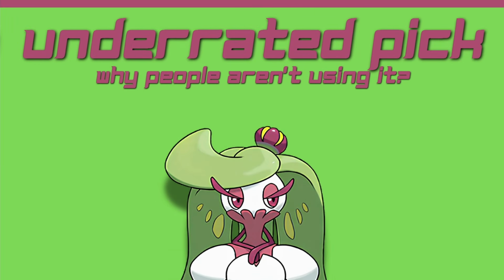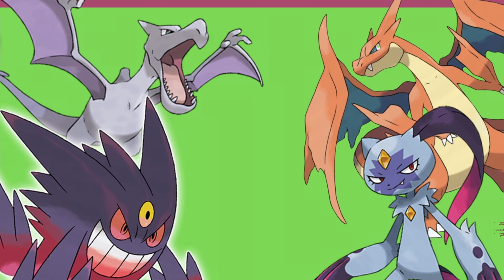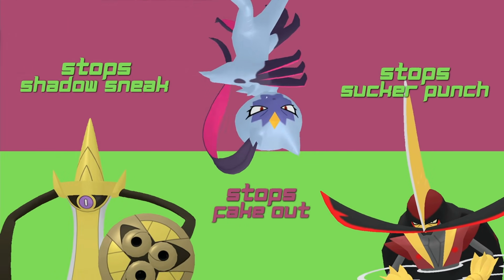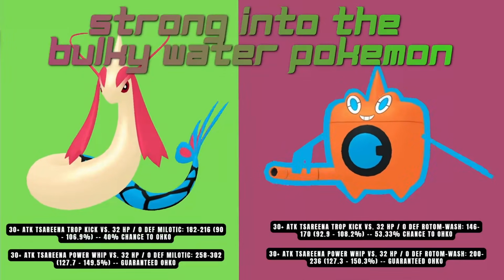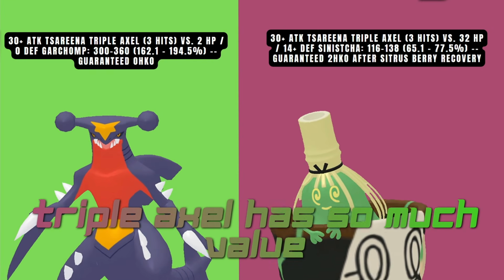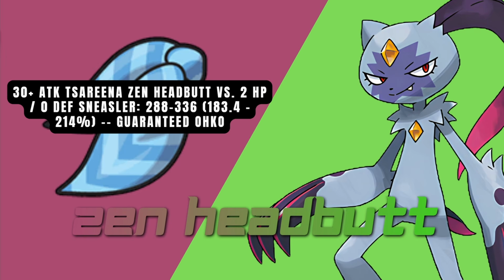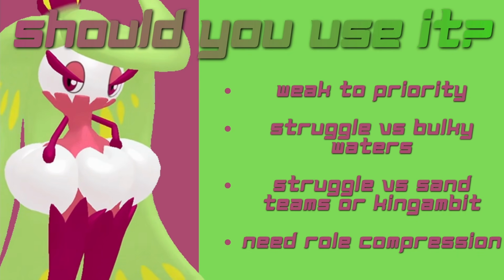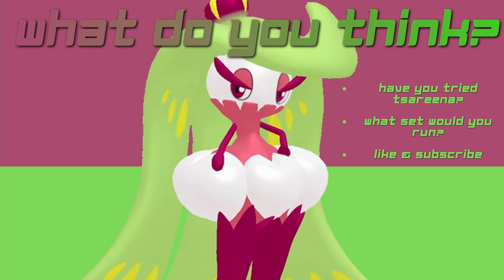A presentation about Tsareena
Welcome to my presentation on why I think Tsareena is a sleeper threat in the current competitive pokemon metagame. This in-depth analysis covers its strengths against common problems and its effectiveness in pokemon battles. Discover how Tsareena stacks up in the current VGC format and if it's a good pick for your team!